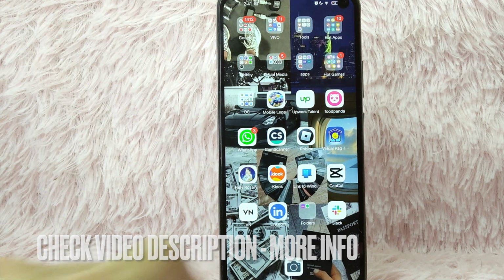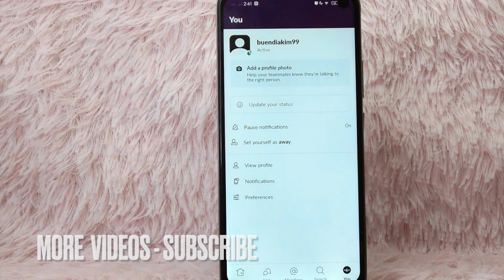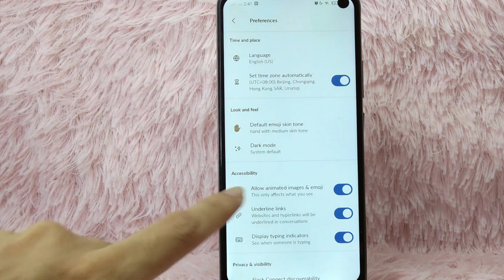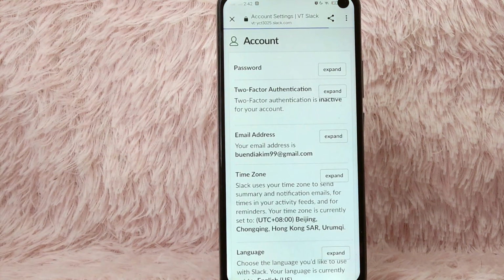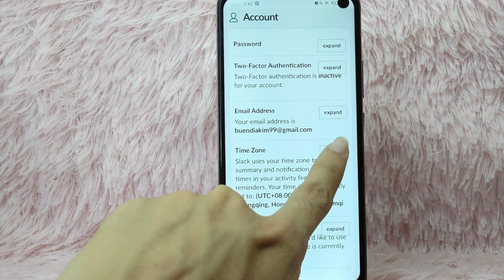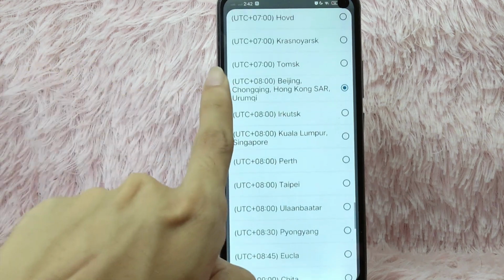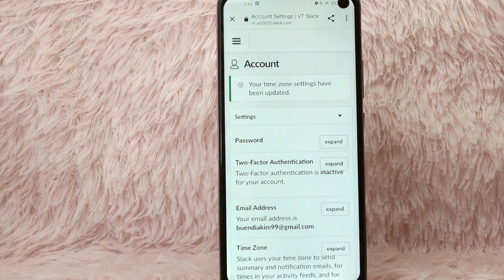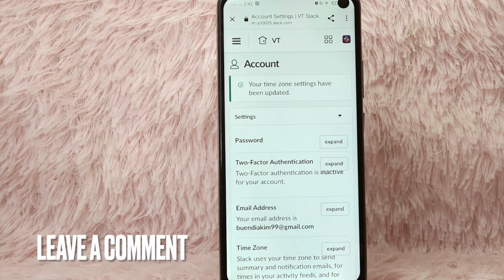✅ How To Add Content Languages On Reddit 🔴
Get in touch!